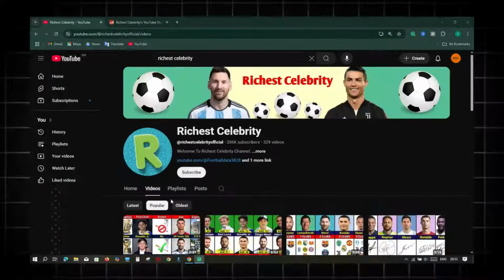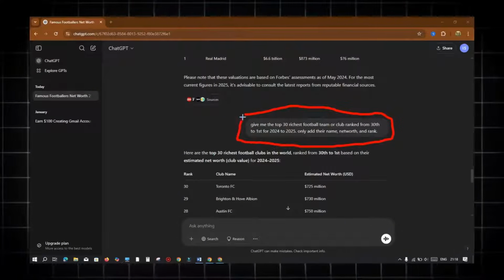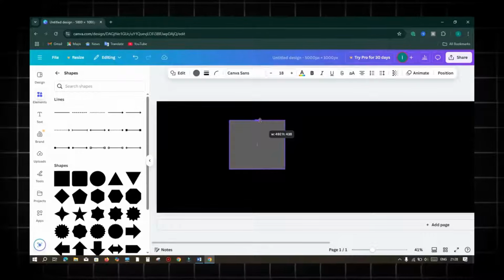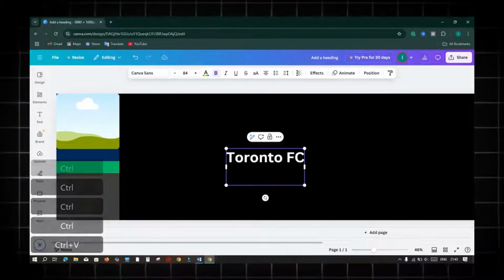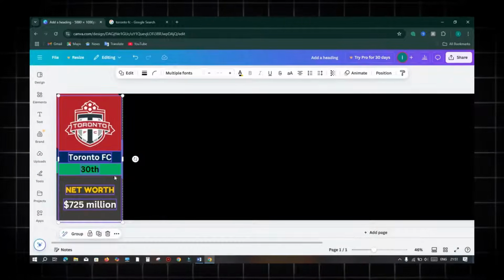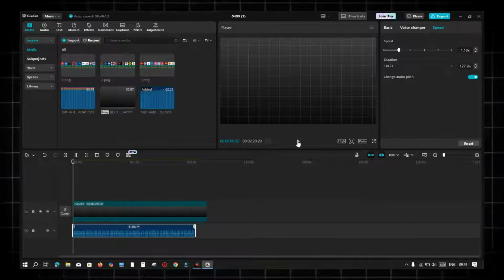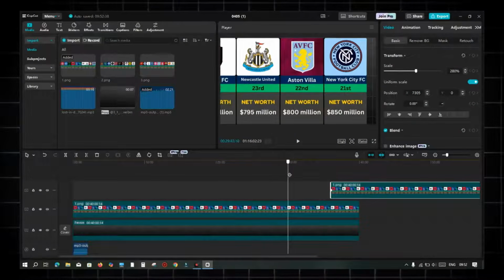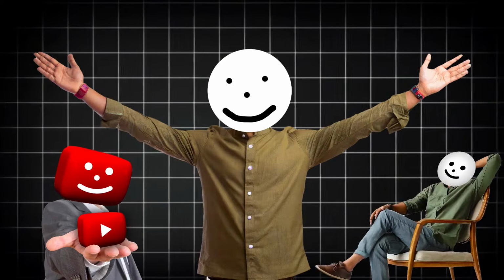How I Create Data Comparison Videos That Make $7,200 Monthly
In this video, I’ll show you exactly how I create data comparison videos that generate over $7,200 per month in passive income. Whether you’re a beginner or looking to improve your video editing skills, this step-by-step guide will walk you through the tools, techniques, and strategies I use to make high-performing data comparison content.

You'll learn how to gather data, design visuals, use editing software, and optimize your videos for YouTube growth.
If you’ve ever wanted to turn your creativity into income through faceless videos or automated content, this is the perfect starting point.
🎇CHAT GPT PROMPT🎇 give me the top 30 richest football team or club ranked from 30th to 1st for 2024 to 2025. only add their name, networth, and rank.
Perfect for:
Faceless video creators
YouTube beginners
Passive income seekers
Content creators who love data and visuals